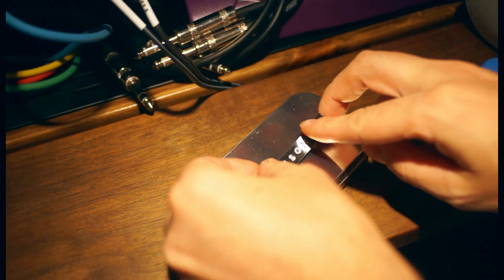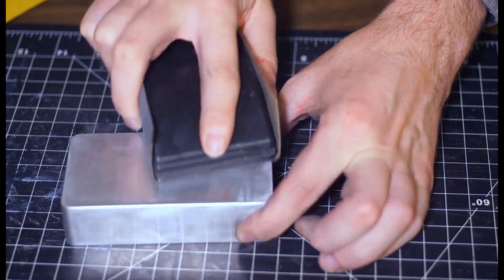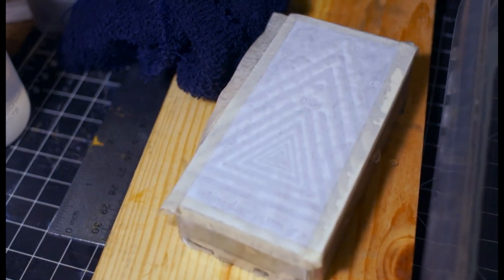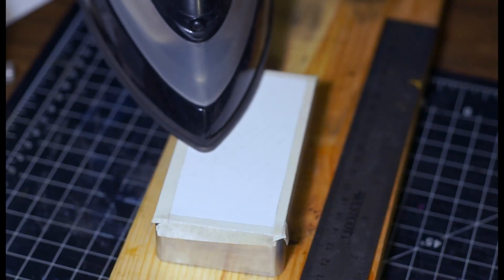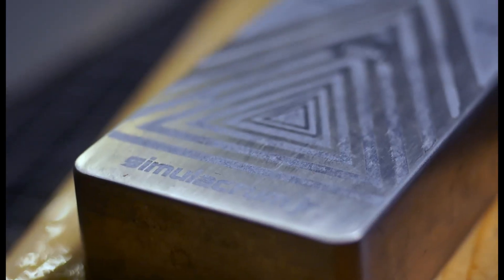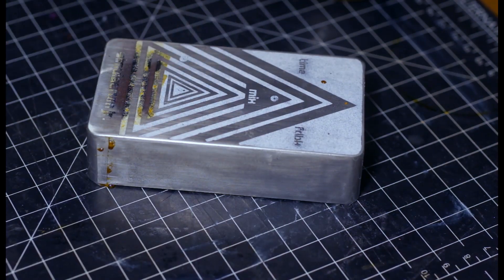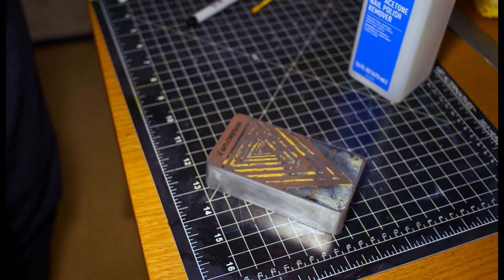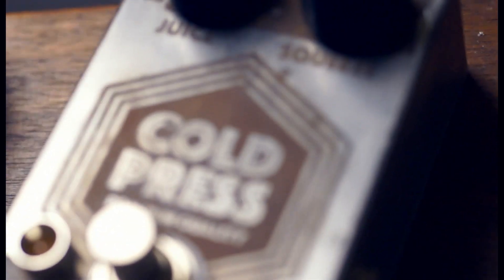How to Etch Aluminum / Etched Guitar Pedals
Make your electronics twice as flashy with etched aluminum enclosures! Follow this tutorial to use the toner transfer method and make truly permanent labels for electronics, guitar pedals, or fine art projects.

This tutorial uses HP laser "presentation" paper and ferric chloride etchant, so YMMV with other setups.